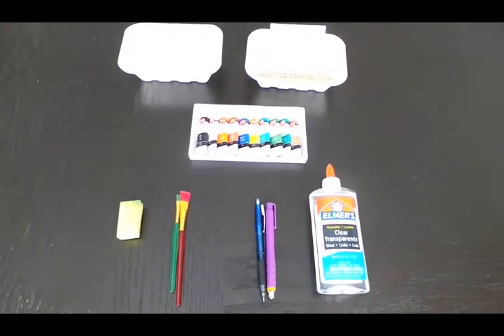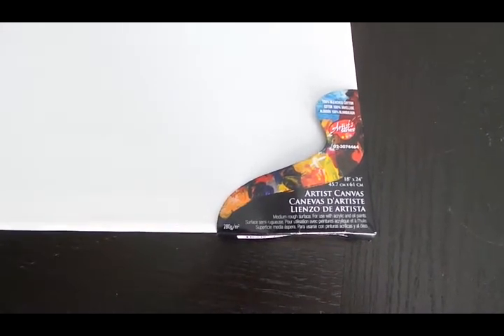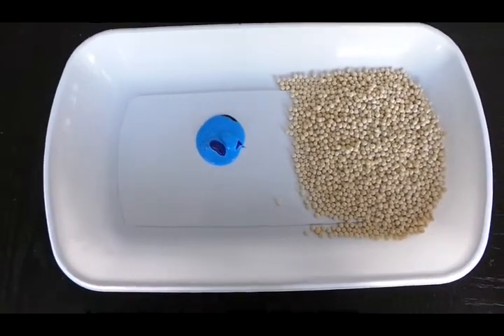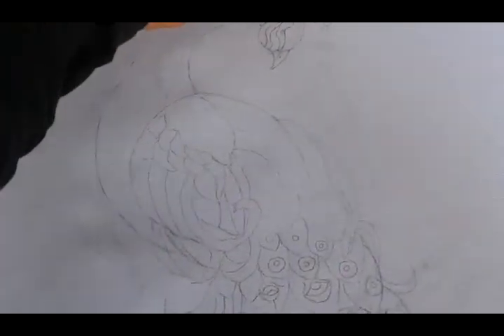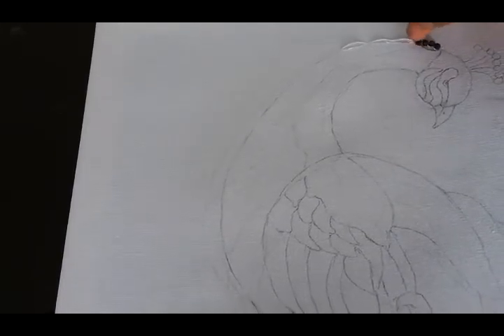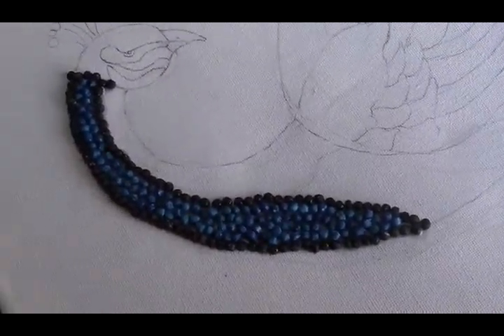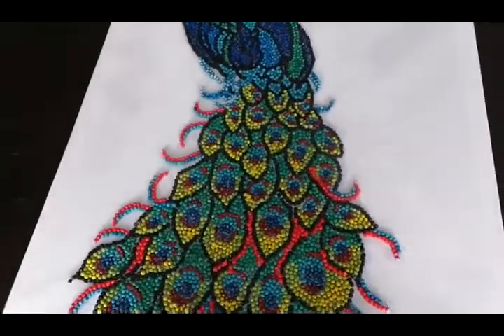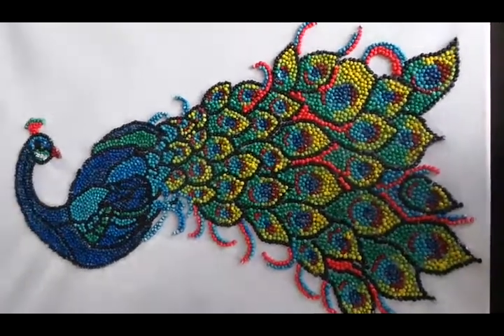PEACOCK PAINTING WITH PEARLS | WALL DECOR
Peacock painting with couscous pearls. Unique way to create a beautiful wall decor.

In this tutorial video you could learn how to easily make a beautiful painting with items you have in your pantry.

Materials needed:
-Pencil, Eraser , Paint brush, Transparent glue ,Sponge, Acrylic paint ( various colors), Tapioca pearls ( 200g), Couscous Pearls  (300g), Black Foam board ( 48cm x 38 cm)